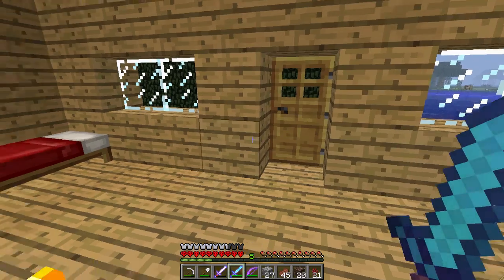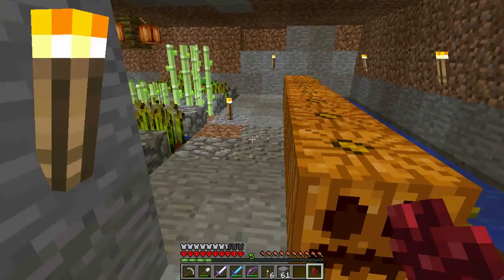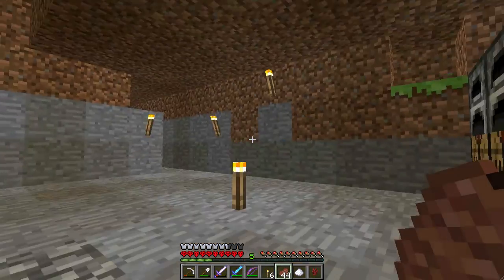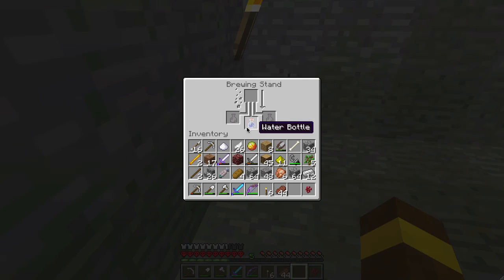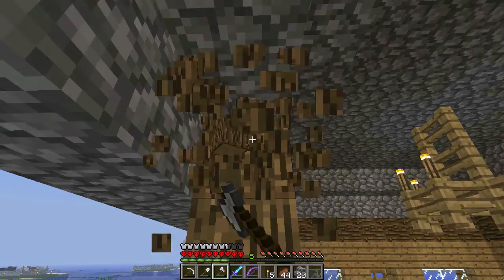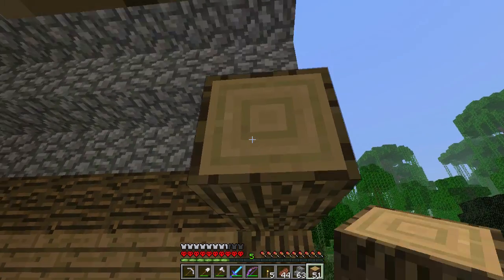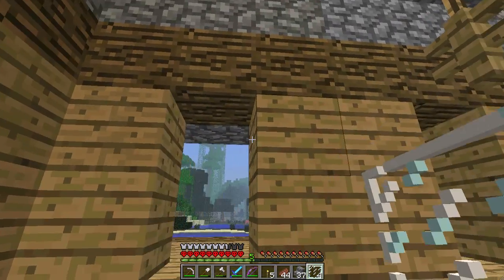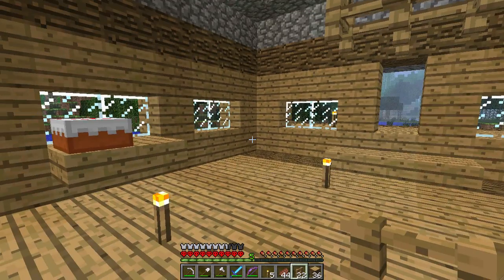Minecraft Hardcore Mode (Season 2) Part 23 - Brew-Ha-Ha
One day I'll actually get round to finishing everything I claim that I'm going to.

Hardcore Mode is a difficulty setting on Minecraft, in which once you die, your entire world is deleted! My aim of this series is to build myself up and slay the nefarious beast known as the Ender Dragon.